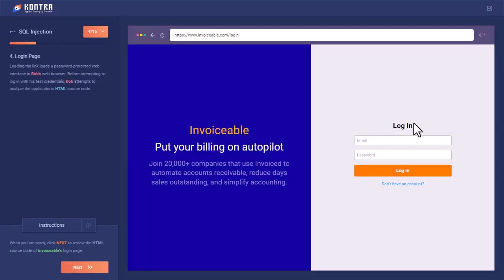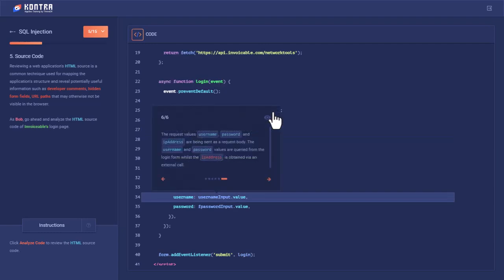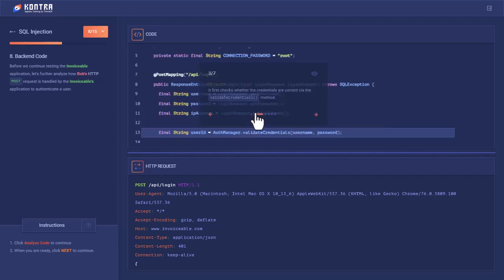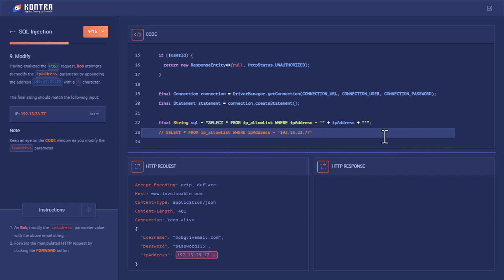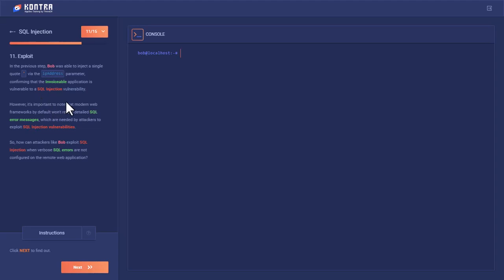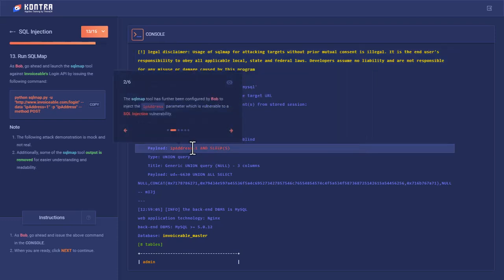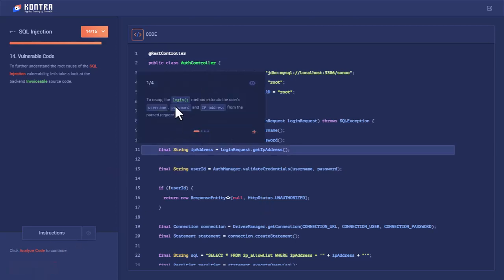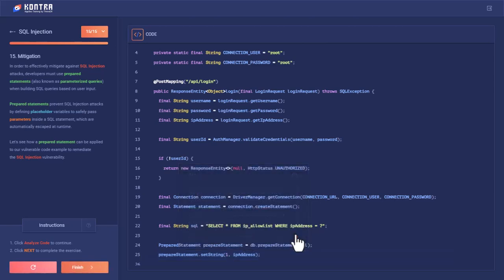API8:2019 SQL Injection | Practical Lab | 2022 | Kontra | ApplicationSecurity.io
Threat agents/Attack vectors Security Weakness Impacts
API Specific : Exploitability 3 Prevalence 2 : Detectability 3 Technical 3 : Business Specific
Attackers will feed the API with malicious data through whatever injection vectors are available (e.g., direct input, parameters, integrated services, etc.), expecting it to be sent to an interpreter. Injection flaws are very common and are often found in SQL, LDAP, or NoSQL queries, OS commands, XML parsers, and ORM. These flaws are easy to discover when reviewing the source code. Attackers can use scanners and fuzzers. Injection can lead to information disclosure and data loss. It may also lead to DoS, or complete host takeover.
Is the API Vulnerable?
The API is vulnerable to injection flaws if:

Client-supplied data is not validated, filtered, or sanitized by the API.
Client-supplied data is directly used or concatenated to SQL/NoSQL/LDAP queries, OS commands, XML parsers, and Object Relational Mapping (ORM)/Object Document Mapper (ODM).
Data coming from external systems (e.g., integrated systems) is not validated, filtered, or sanitized by the API.
Example Attack Scenarios
Scenario #1
Firmware of a parental control device provides the endpoint /api/CONFIG/restore which expects an appId to be sent as a multipart parameter. Using a decompiler, an attacker finds out that the appId is passed directly into a system call without any sanitization:

snprintf(cmd, 128, "%srestore_backup.sh /tmp/postfile.bin %s %d",
         "/mnt/shares/usr/bin/scripts/", appid, 66);
system(cmd);
The following command allows the attacker to shut down any device with the same vulnerable firmware:

Scenario #2
We have an application with basic CRUD functionality for operations with bookings. An attacker managed to identify that NoSQL injection might be possible through bookingId query string parameter in the delete booking request. This is how the request looks like: DELETE /api/bookings?bookingId=678.

The API server uses the following function to handle delete requests:

router.delete('/bookings', async function (req, res, next) {
  try {
      const deletedBooking = await Bookings.findOneAndRemove({'_id' : req.query.bookingId});
      res.status(200);
  } catch (err) {
     res.status(400).json({error: 'Unexpected error occured while processing a request'});
The attacker intercepted the request and changed bookingId query string parameter as shown below. In this case, the attacker managed to delete another user's booking:

DELETE /api/bookings?bookingId[$ne]=678
Preventing injection requires keeping data separate from commands and queries.

Perform data validation using a single, trustworthy, and actively maintained library.
Validate, filter, and sanitize all client-provided data, or other data coming from integrated systems.
Special characters should be escaped using the specific syntax for the target interpreter.
Prefer a safe API that provides a parameterized interface.
Always limit the number of returned records to prevent mass disclosure in case of injection.
Validate incoming data using sufficient filters to only allow valid values for each input parameter.
Define data types and strict patterns for all string parameters.